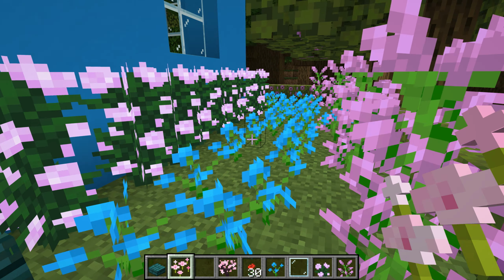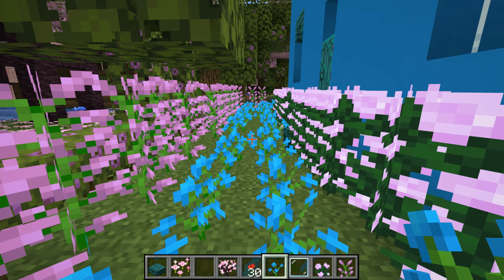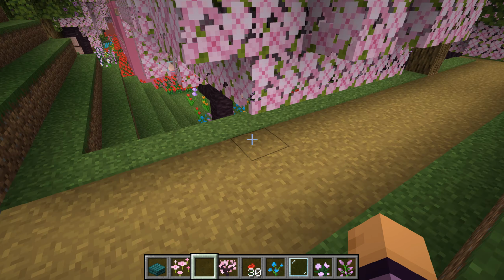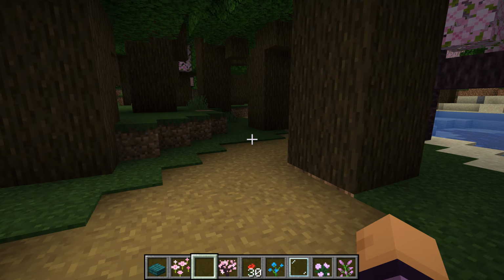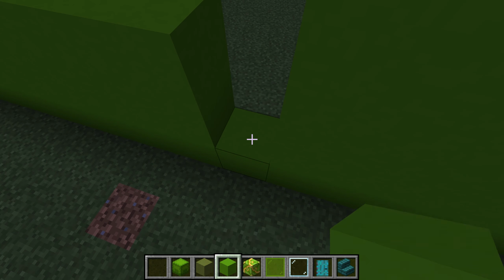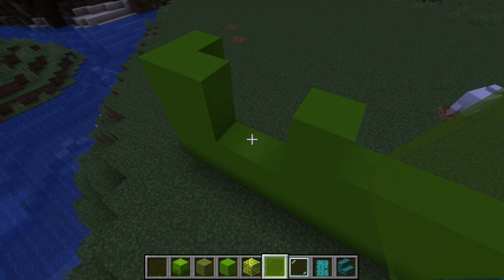1 Blue, Pink, and Green English Garden Cottages in Minecraft